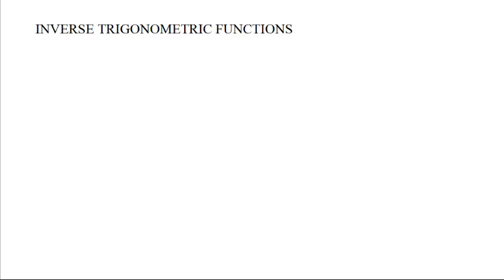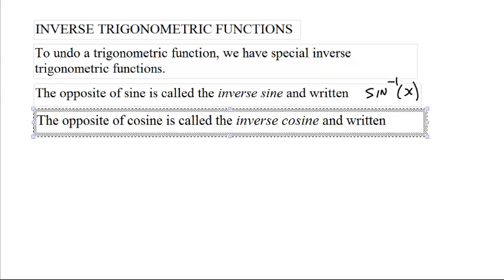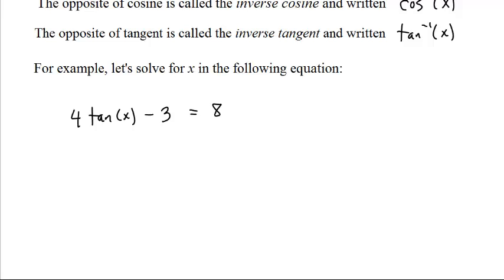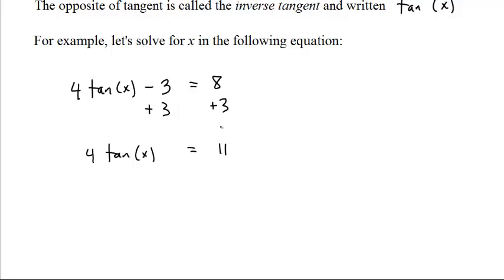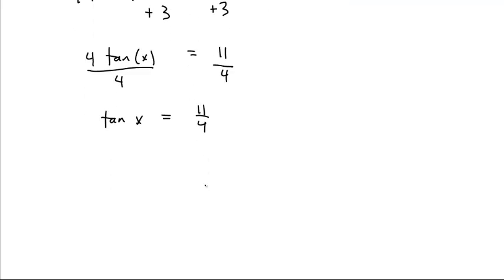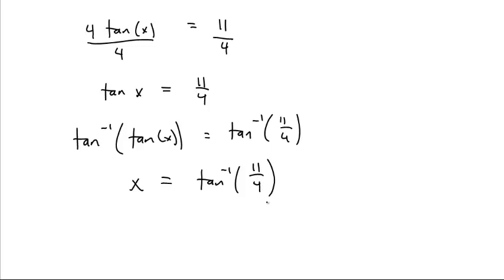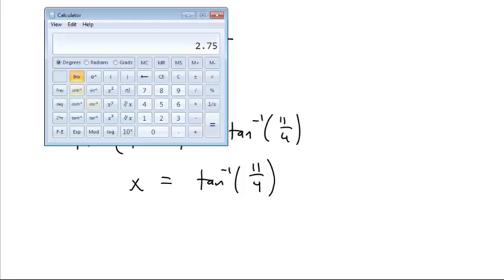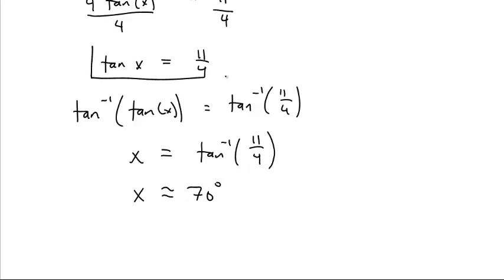inverse trigonometric functions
How to undo a trig function.